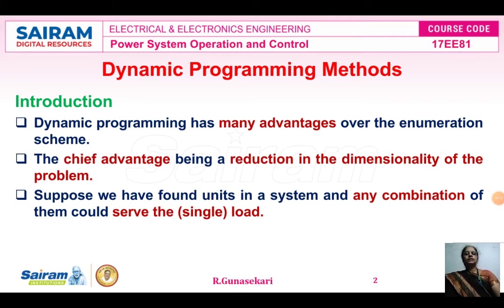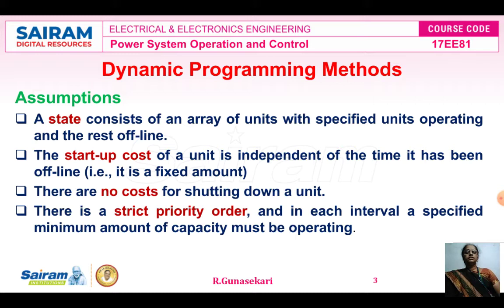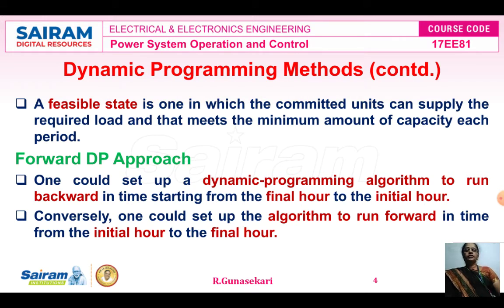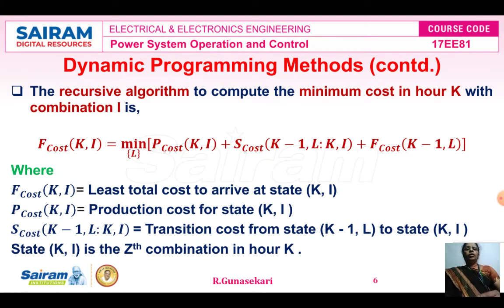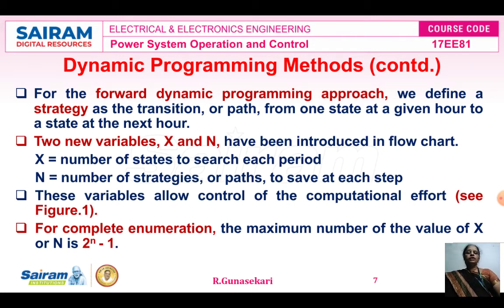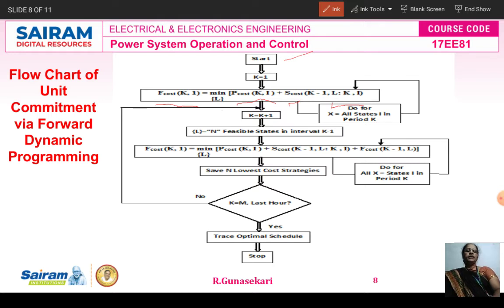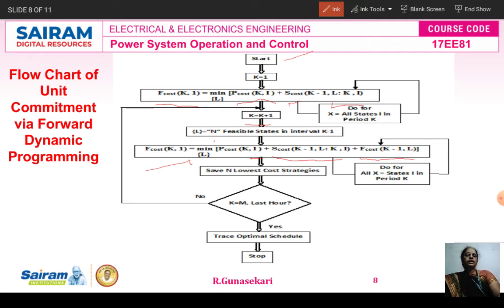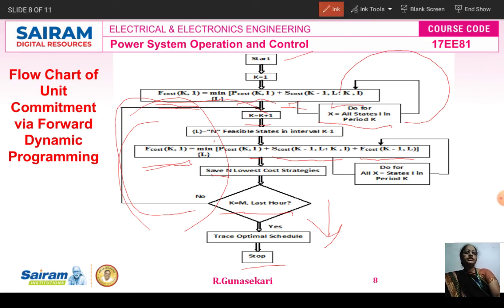Lecture Video11_17EE81_Module-1_Dynamic Programming Method_R.Gunasekari